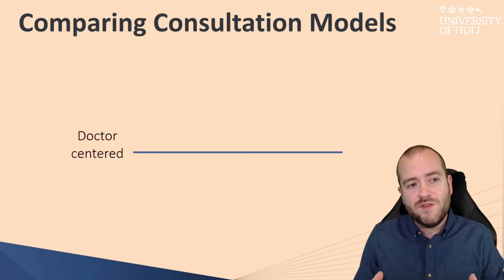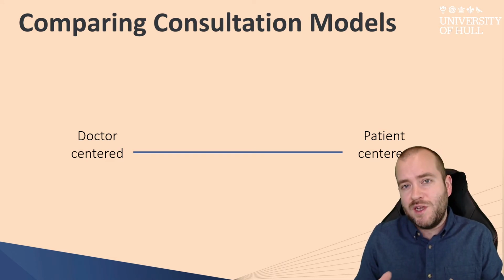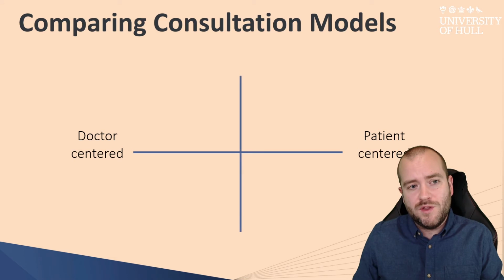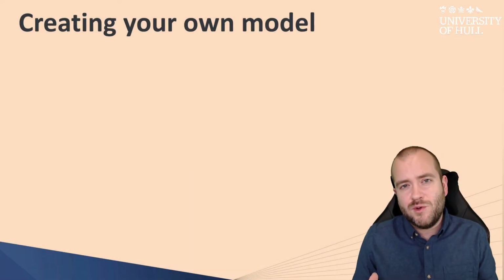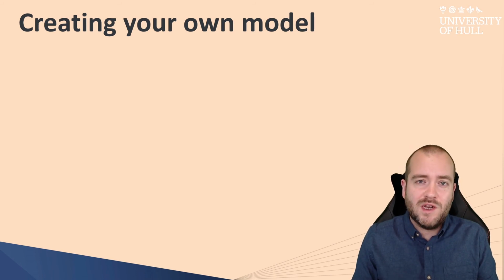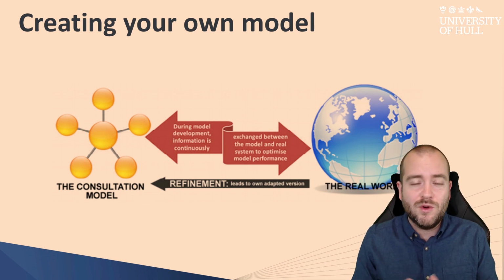Consultation Models: similarities and differences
A video exploring some of the similarities and differences in Consultation Models used in health and social care.